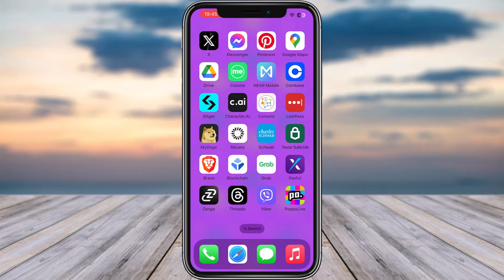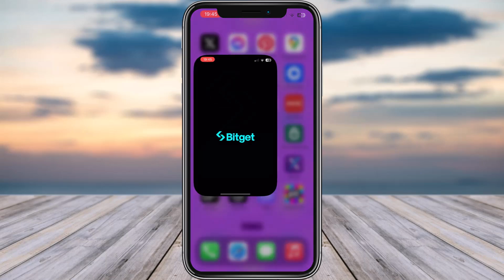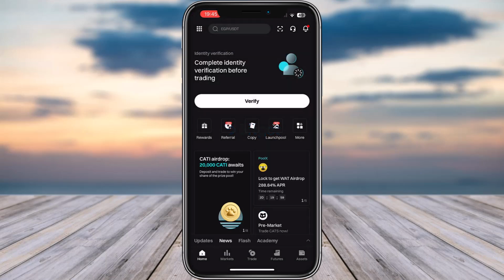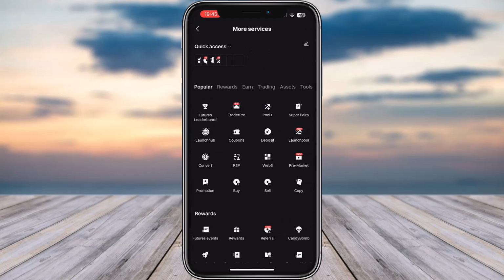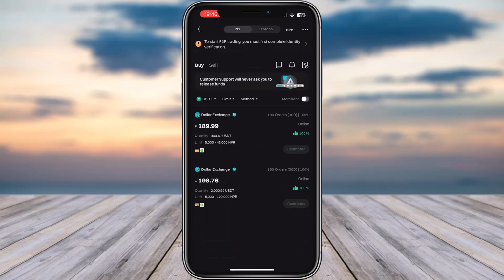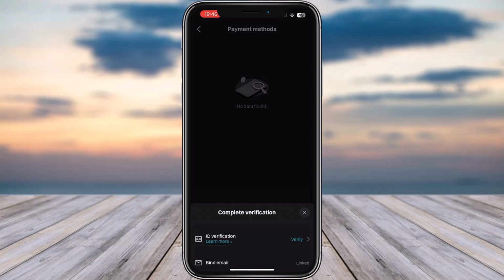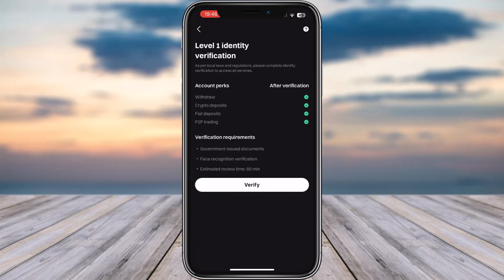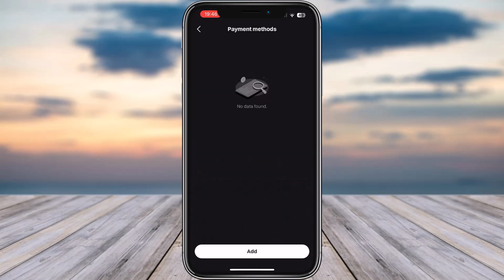How to Add Bank Account on Bitget !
In this video, we explain how you can add a bank account to BitKit step by step. If you want to link your bank account for withdrawals or payments inside BitKit, follow these simple instructions.

First, open the BitKit app on your phone and make sure you are logged into your account. Once you are inside the app, tap on the Menu icon located at the top left corner or the More option in the middle depending on your app layout.

From the menu, go to the B2B section. Inside that section, look for the three dot icon at the top of the screen and tap on it. Then select Payment Methods from the available options.

Next, tap on Add to begin linking your bank account. Before you can add your bank details, make sure your identity verification is fully completed. BitKit usually requires government issued identification and face verification as part of the KYC process.

After your account is verified, you will be able to enter your bank details. This typically includes your bank name, account number, and other required information. Fill in the details carefully and confirm the information.

Once submitted successfully, your bank account will be linked to your BitKit profile and can be used for transactions or withdrawals depending on platform availability.